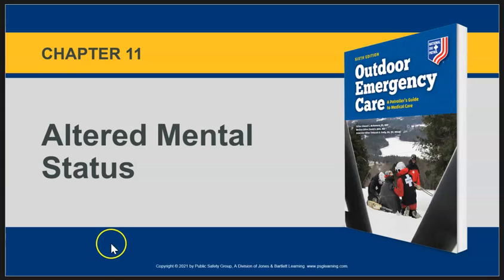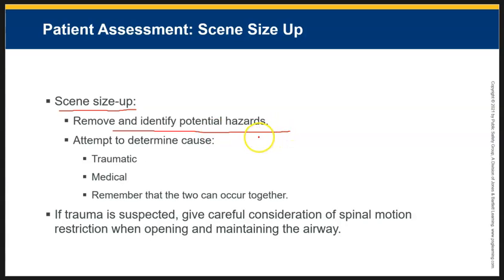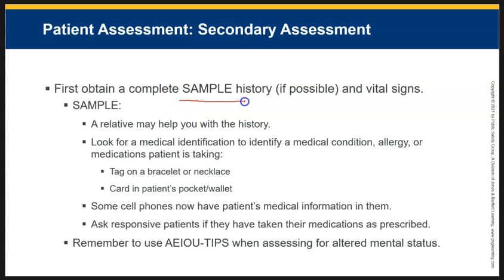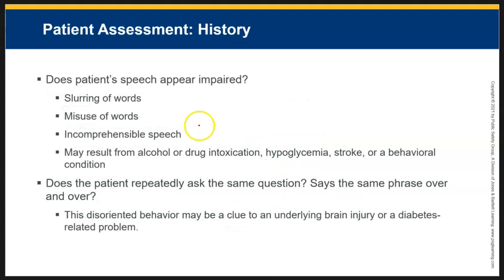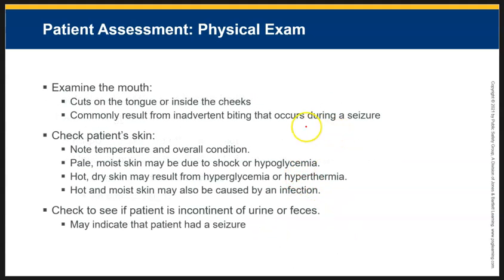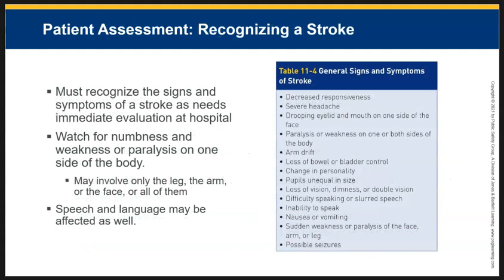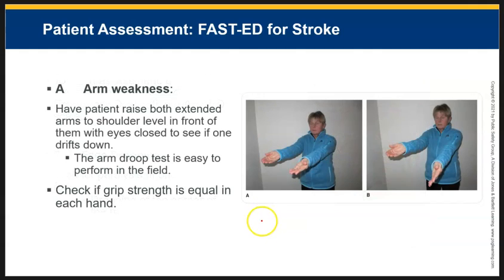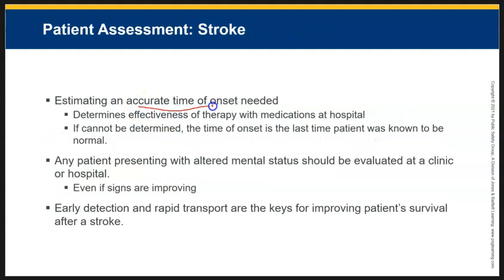Chap 11.4 AMS Assessment